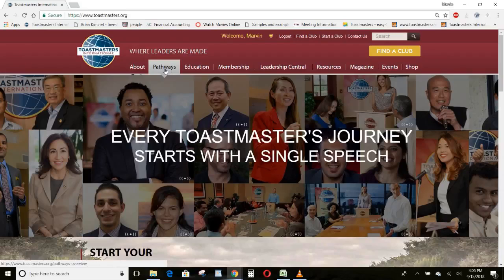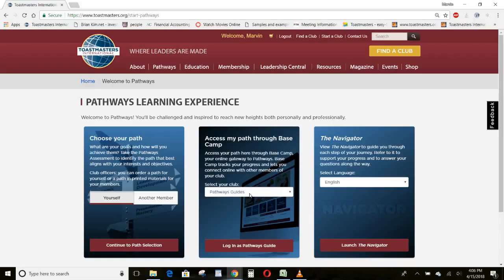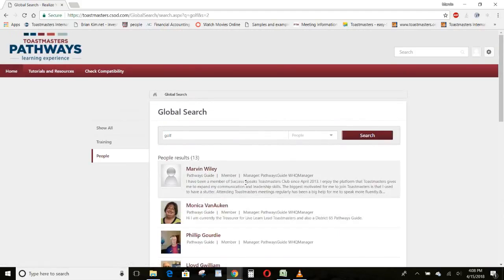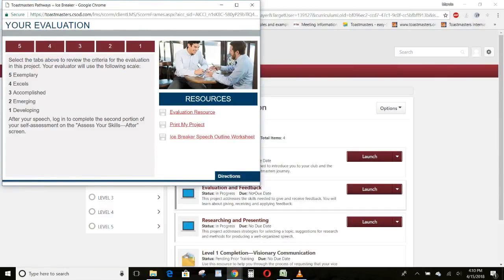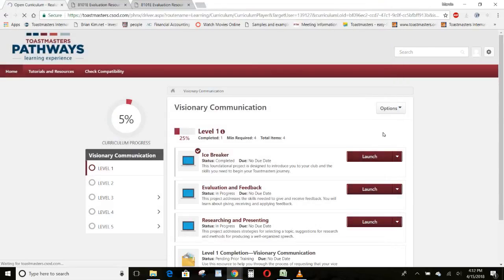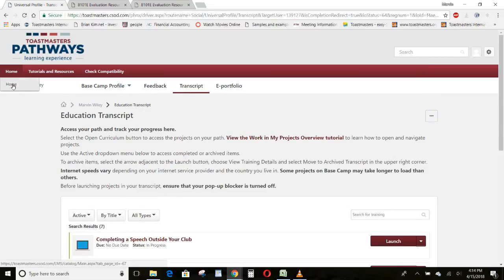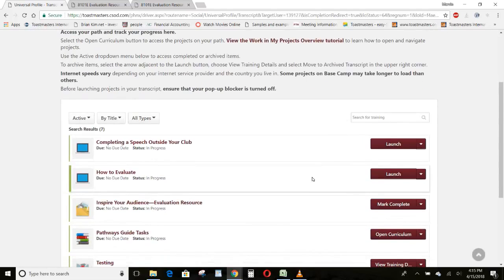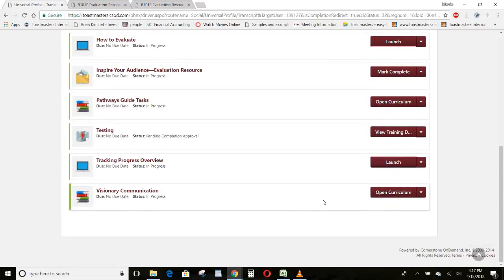Pathways Steps 6-12 on the Beginning Pathways Checklist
D32 Toastmasters Marvin Wiley Jr. talks about Pathways Steps 6-12 on the Beginning Pathways Checklist